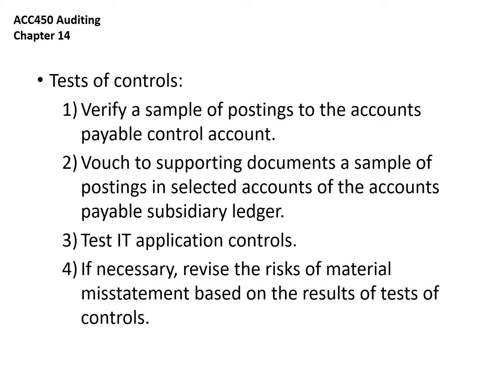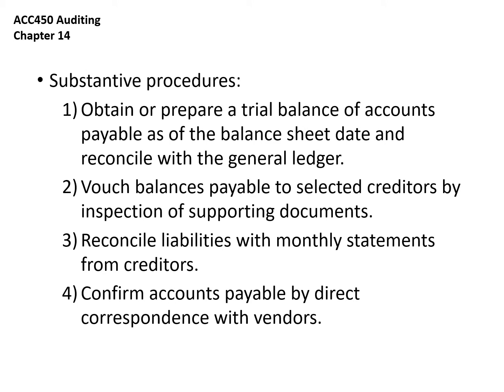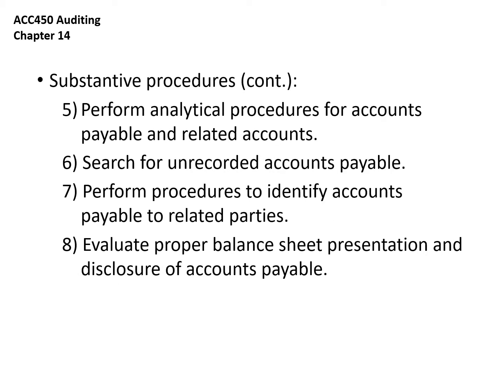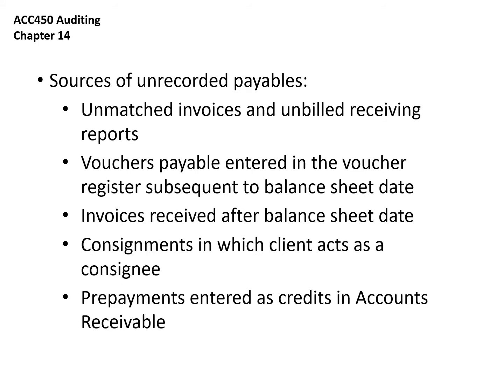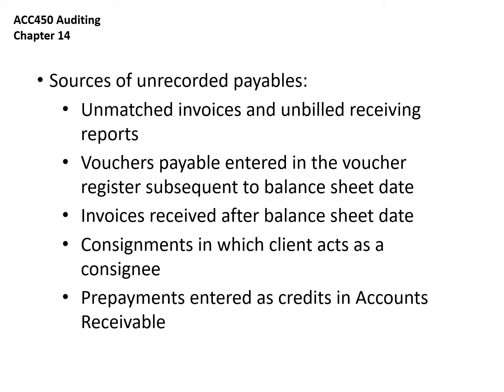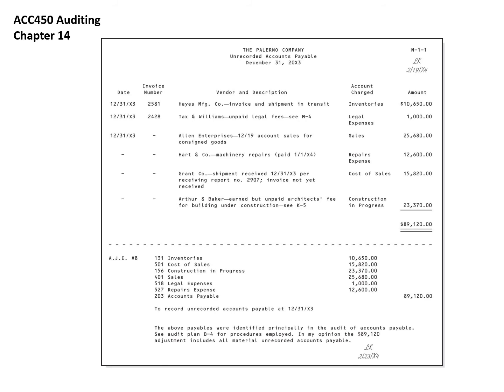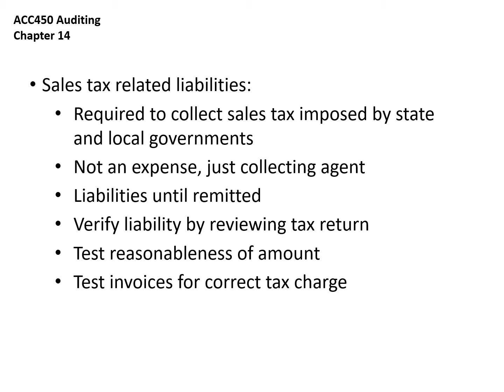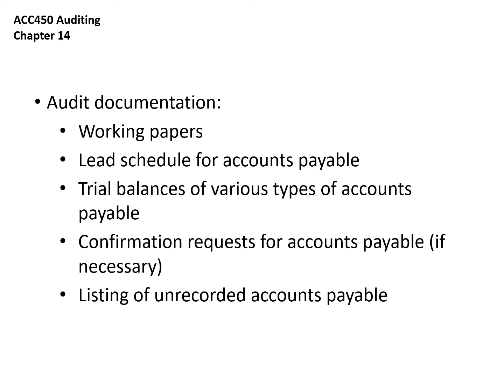Video Lecture ACC450 Ch 14 part 2